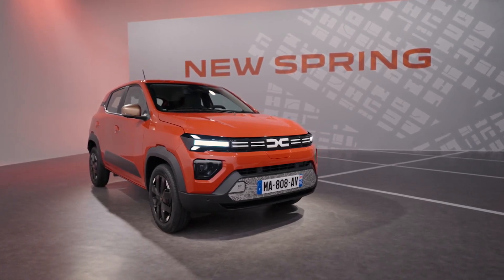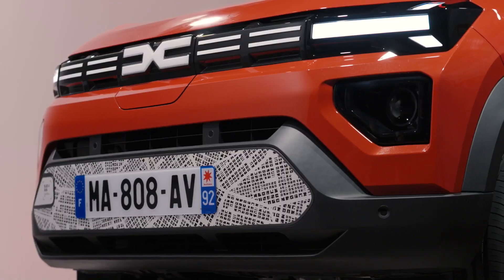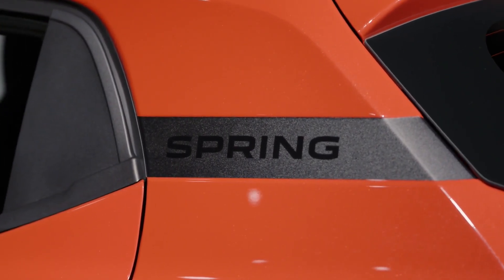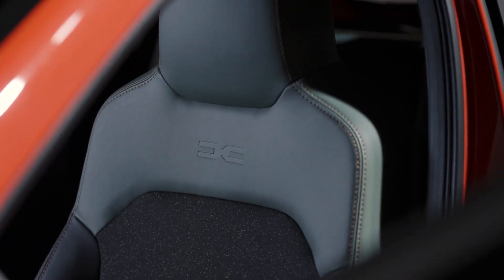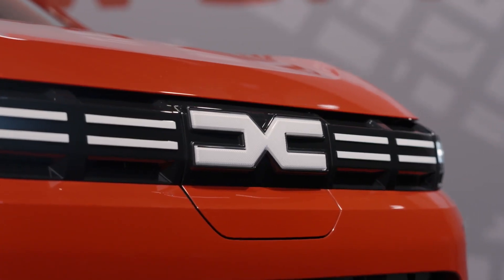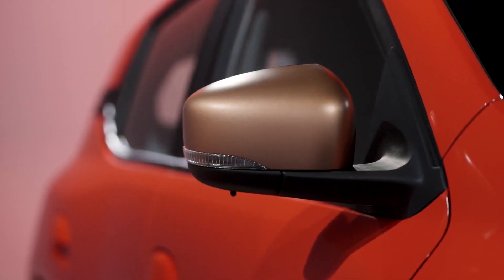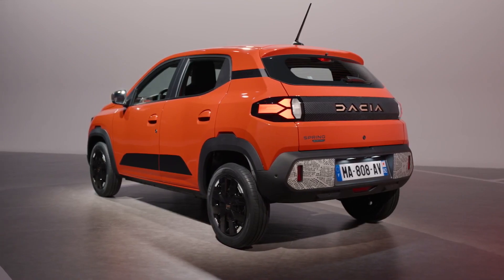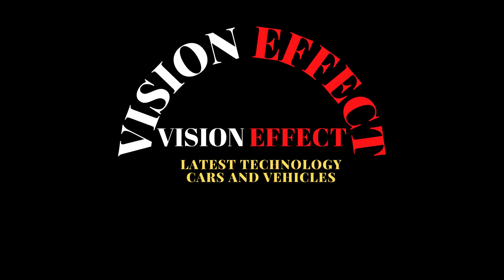Featuring Duster-Inspired Appearance and Renewed Interior Design | New Dacia Spring EV 2024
Europe's most affordable electric car will receive a major update for 2024, including bi-directional charging.

Significant changes have been implemented in the interior, where the 2024 Dacia Spring has a completely new dashboard. Along with the seven-inch digital instrument cluster and 10-inch touchscreen, the cabin now has a new look with redesigned climate controls and air vents. The updated steering wheel features the new DC corporate logo and, more importantly, is now height adjustable. We also see a new gear selector on the back, as well as a smartphone holder.

It's pretty practical for such a small car, as the front trunk can swallow 35 liters (1.23 cubic feet), while the rear cargo area has a volume of 308 liters (six more than before), or about 11 cubic feet. Fold down the rear row and luggage capacity increases to 1,004 liters (35.5 cubic feet). Various storage compartments throughout the cabin offer an extra 33 liters (1.16 cubic feet) of volume.

The packaging is good when you consider that the Spring is only 3701 millimeters (145.7 inches) long, 1767 millimeters (69.5 inches) wide, 1519 millimeters (59.8 inches) tall and has a wheelbase of 2423 millimeters (95.4 inches). Depending on the trim level, the wheels are 15 or 16 inches in size. These Safari Beige and Brick Red colors debut with the make-up.

The base Spring only has 45 horsepower on tap, but you can upgrade to a more powerful 65-hp electric motor. The latter helps the peppy EV hit 100 km/h in less than 14 seconds. Stick with the entry-level engine and the job is done in less than 20 seconds. The small 26.8 kWh battery is good for a range of more than 220 kilometers and takes 45 minutes to charge from 20 percent to 80 percent with a 30 kW DC charger. You'll need to wait about 11 hours for the battery to charge from 20 percent to 100 percent from a 7 kW AC charger. It now supports bi-directional charging so it can power your toaster or other electrical devices.

The range is far from impressive, but Dacia says it's more than enough for the typical Spring user. After analyzing data collected from the model's infotainment system before the facelift, the Renault-owned brand discovered that owners were driving their vehicles approximately 23 miles (37 kilometers) per day. About 90 percent of all trips are less than 43 miles (70 kilometers). The data also showed that Spring was driven at an average speed of 23 mph (37 km/h) and that 75 percent of owners charged the cars at home.

Dacia is proud to say that the Spring remains the only electric vehicle weighing under 1,000 kilograms (2,204 pounds) in Europe. The new version weighed only six kilograms (13 pounds), although it had more standard equipment and better driver-assistance technology to meet European Union regulations. The fully loaded version in top trim still weighs just 984 kilograms (2,169 pounds).

The spring won't get your pulse racing, but those who want no-frills transportation at a low price with zero emissions will appreciate this car. It's ideal for urban jungles and the perfect tool for small stores delivering products. The price of the new version has not been announced, but it is stated that the old version is around € 20,000 in the Romanian domestic market before incentives.

It is worth noting that the model is produced in China and has a Renault version known as City K-ZE. The two EVs trace their roots back to the Renault Kwid, which was launched with combustion engines in 2015.